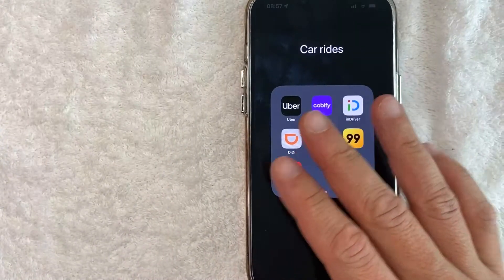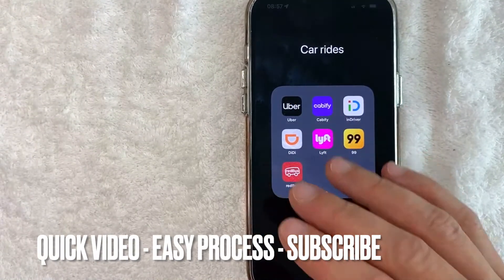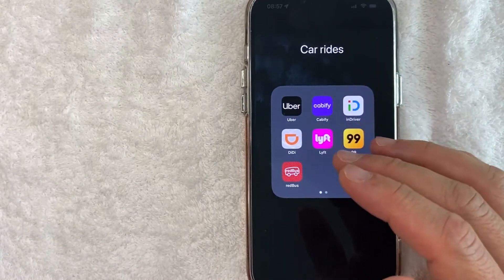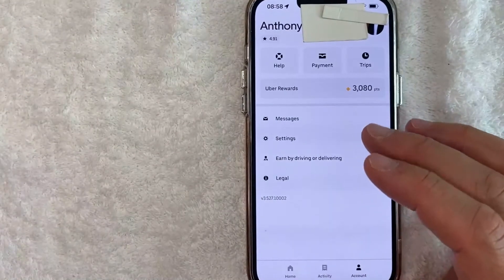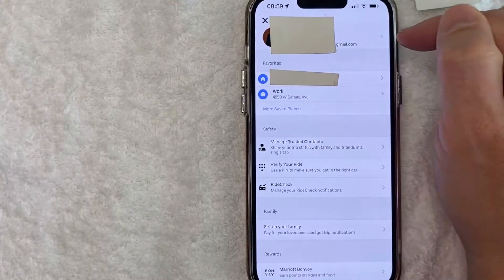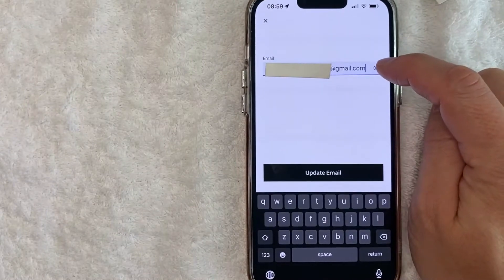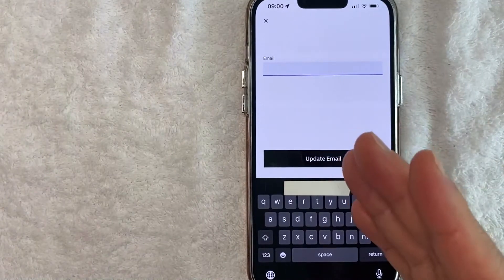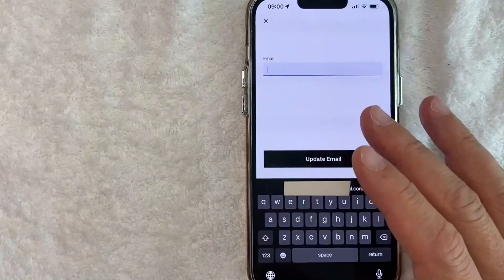✅ How To Update Change Email In Uber App 🔴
About this product:

Uber Technologies, Inc. (Uber) is an American mobility as a service provider, allowing users to book a car and driver to transport them in a way similar to a taxi. It is based in San Francisco with operations in approximately 72 countries and 10,500 cities in 2021.